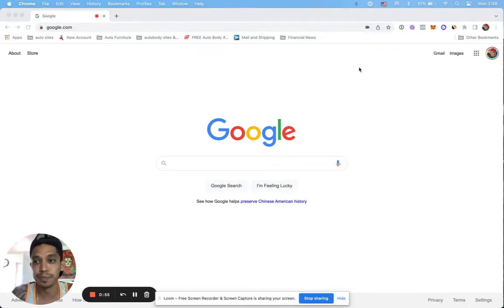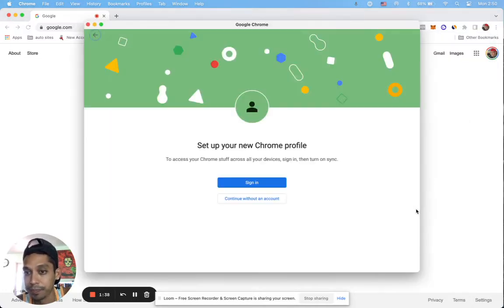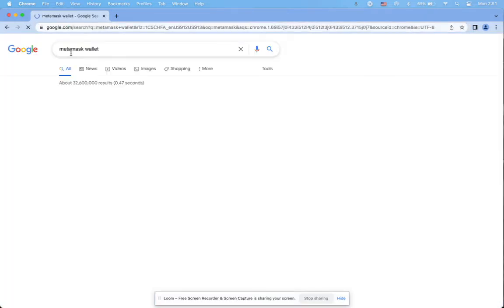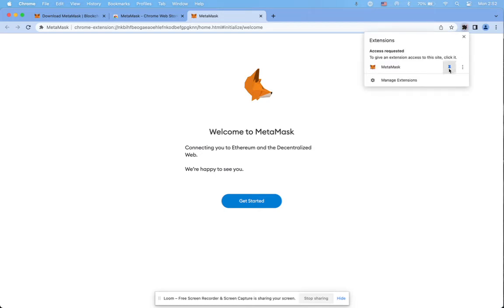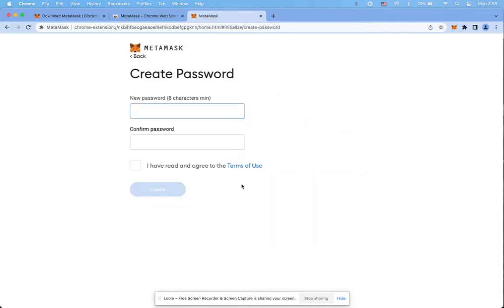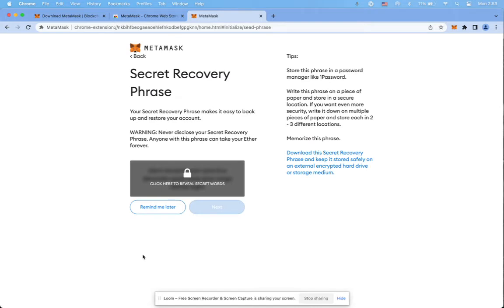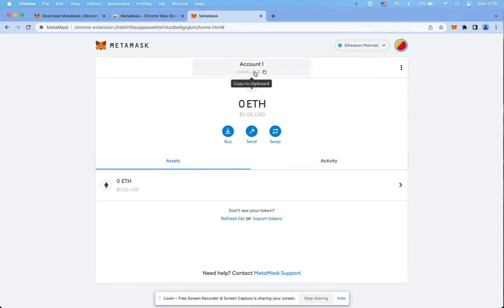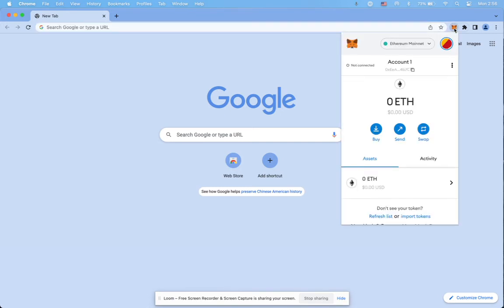How To Set Up a Crypto Hot Wallet - MetaMask Crypto Wallet Set Up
Just a quick video walking you through the process of setting up a crypto MetaMask hot wallet along with some useful information. Remember security is key.